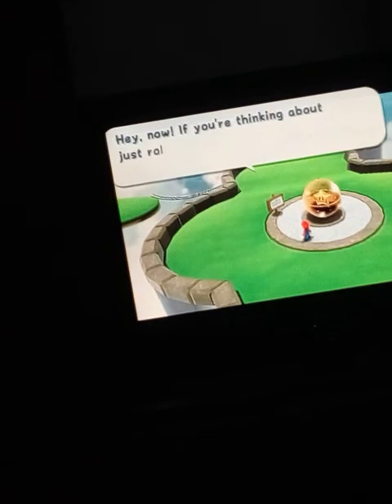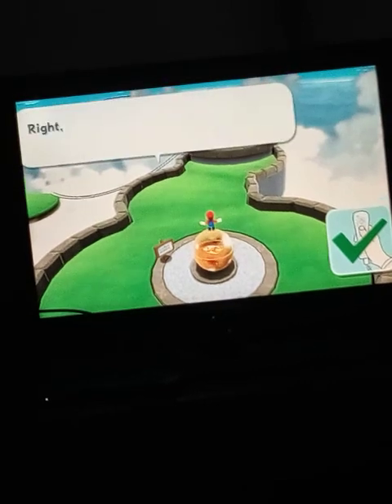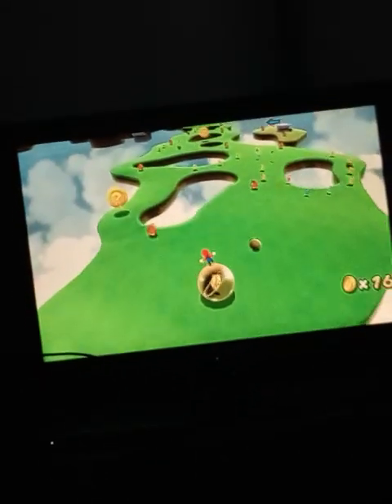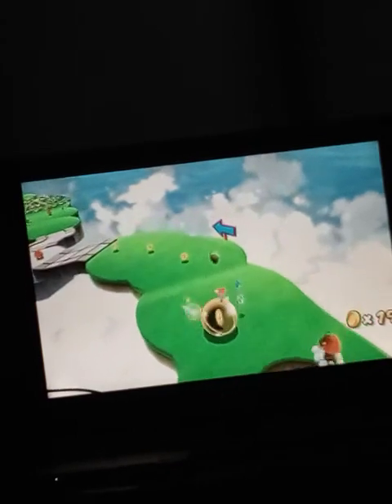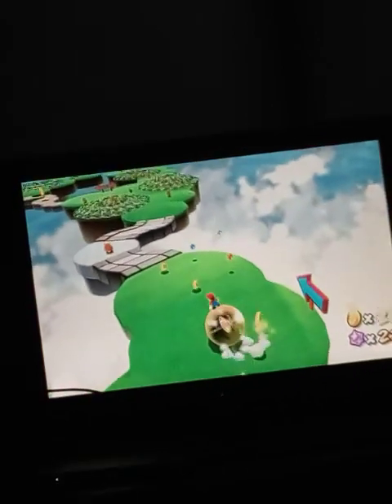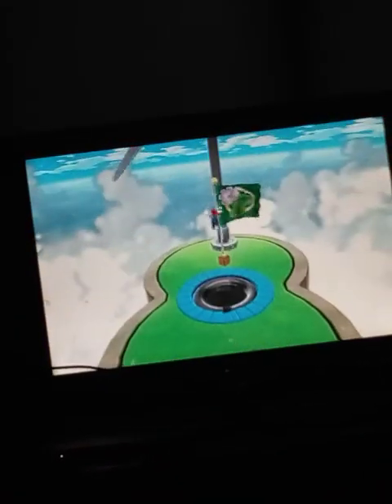Super Mario Galaxy - Rolling Green Galaxy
This is a video of a Rolling Green Galaxy for Super Mario Galaxy 100% walkthrough. This video includes the Rolling in the Clouds for Rolling Green Galaxy! Hope you guys enjoy my video of Super Mario Galaxy 100% Walkthrough!